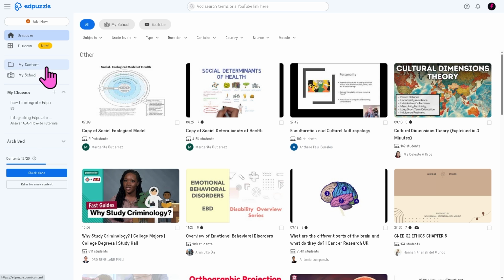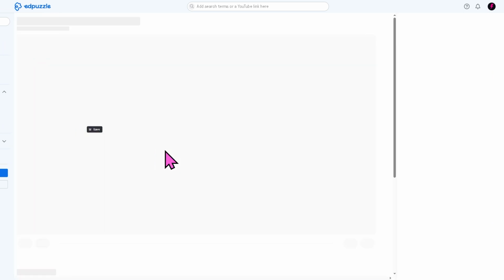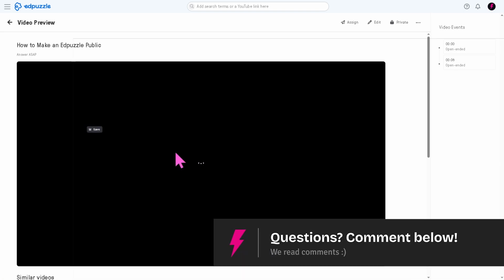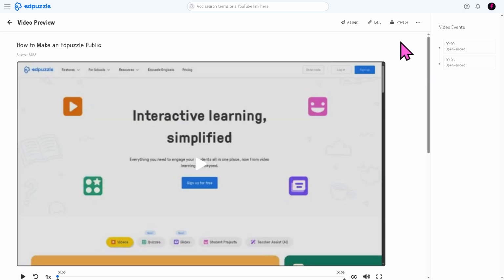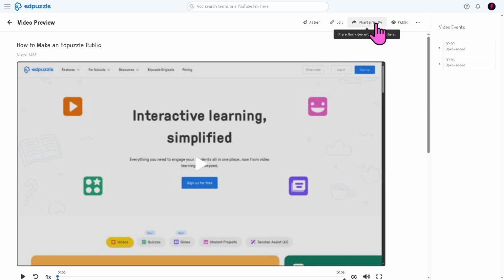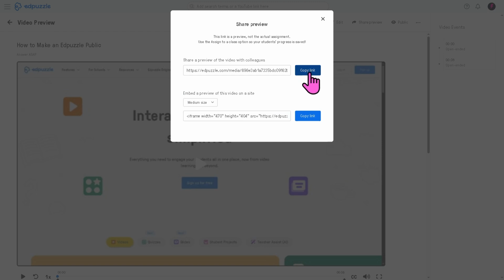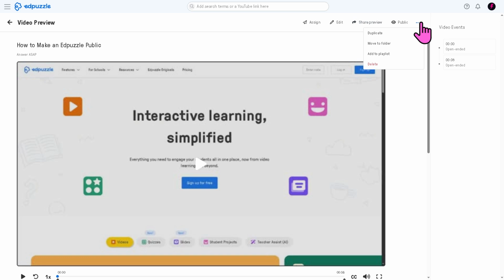How to MAKE an Edpuzzle PUBLIC (Step by Step) 2026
This video will guide you through the steps to make your Edpuzzle public, allowing others to view and interact with your educational content. Please consider liking the video and letting us know if you have any comments, ideas or questions, we really appreciate any feedback! We have plenty of other tutorials on our channel so come and see if we can help you with anything else :)